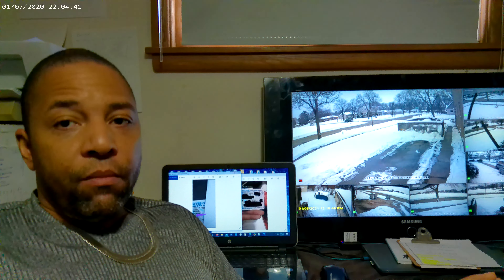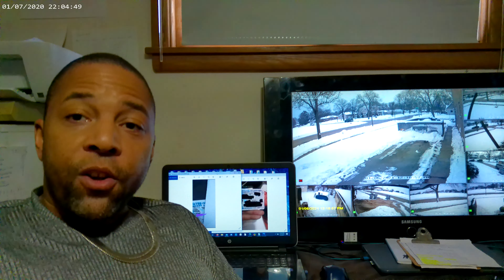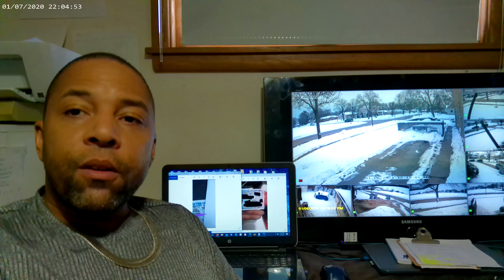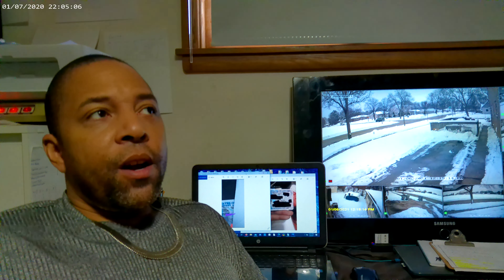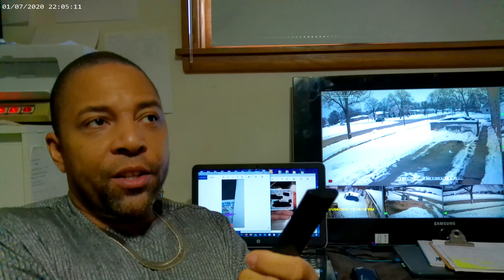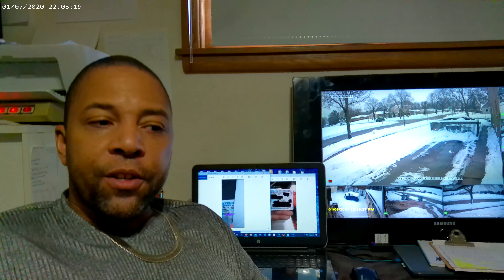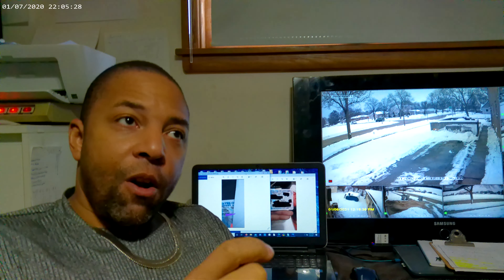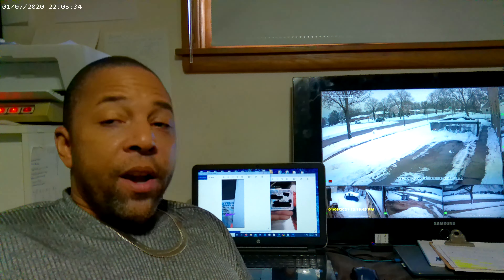The 5 Star Passport Card - Mastering the US National process including proof and success with cards!